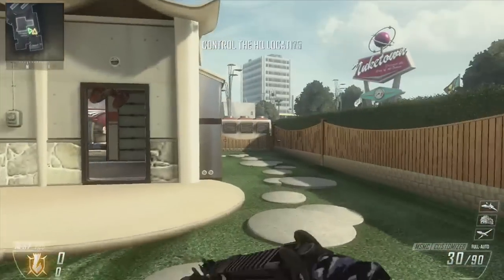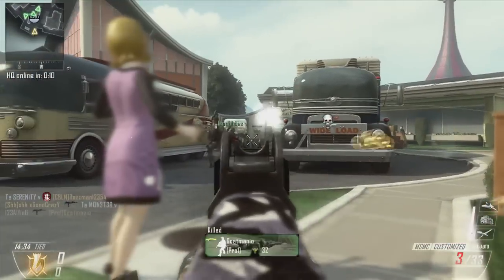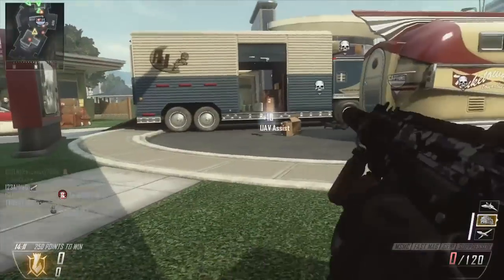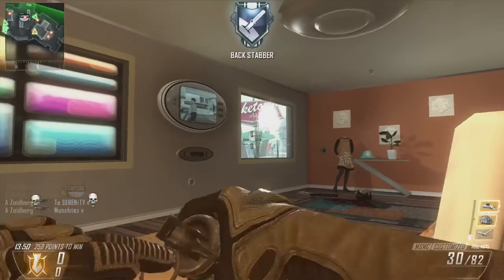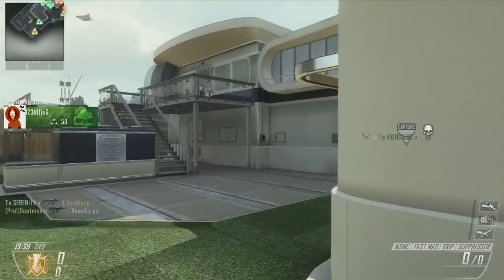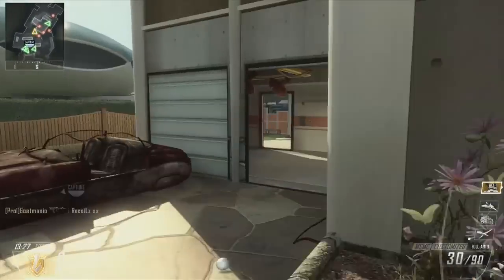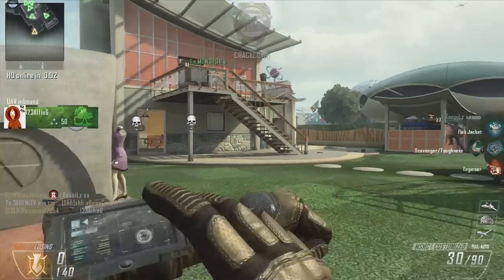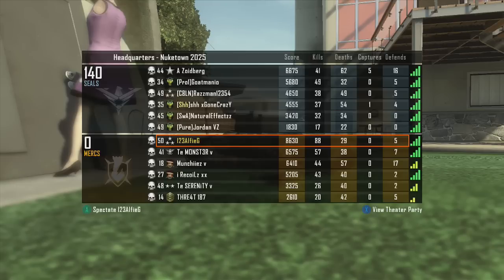Black Ops 2 | 88 Kill Game! | NukeTown 2025 Gameplay!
My Best Game So Far On BO2! Whats Your Best Game?

COD Call Of Duty Modern Warfare One Two Three Four Five Six Seven Eight Nine Ten World At War WaW Black Ops Blackops BO MW MW2 MW3 MW4 BO2 Black Ops 2 Official Treyarch Activision Infinity Ward Release Brand New DLC Map Pack Nuketown 24/7 2025 Dome Shipment COD1 COD2 COD3 COD4 COD5 COD6 COD7 COD8 COD9 COD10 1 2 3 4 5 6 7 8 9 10 Pre Release Leak Leaked Info Killstreaks Pointstreaks kill point streak streaks Specialist Support Assault Swarm Dogs Attack K9-Unit K9 Unit Stealth Chopper Gunner Blackbirs Sattelite juicetra whiteboy whiteboy7thst mrexquizitexbl exquisite exquisite mrexquisitexbl syndicate thesyndicateproject ipwnstar4hire ipwnstarforhire pwn star 4 for hire jnasty jnasty720 christrout91 chris trout christrout xcalizorz wingsofredemption wings of redemption tbnrfrags preston tbnr frags woody woodysgamertag woodys gamertag mw3stream speedyw03 speedy suk straightupknifes straight up knifes seananners smoove7182954 smoove minnesotaburns burnsy troll epic lol fail funny mom gets trolled mum stupid matroix ali a ksiolajidebt ksi olajidebt omgitsbirdman omg its bird man ifly iflyillini tmartn themarkofj the mark of j onlyusemeblade only use me blade worlds fastest moab with pistol assault specialist support deagle five seven fmg9 m16 double moab triple moab fail quad moab penta moab hexa moab hepta moab octa moab worlds most moabs in 1 game search and destroy s&d dom domination flawless team deathmatch tdm ffa free for all demolition face off 1v1 2v2 3v3 4v4 6v6 9v9 spawn trap aimbot hot naked woman Cheryl cole boobs tits boobies ass ars megan fox hot porn blond model slut dildo epic song parody 100+ M4A1 M16A4 SCAR-L CM901 TYPE 94 G36C ACR 6.8 MK14 AK-47 FAD MP5 UMP45 PP90M1 P90 PM-9 MP7 L86 LSW MG36 PKP Pecheneg MK46 M60E4 USAS 12 KSG 12 SPAS 12 AA 12 Striker Model 1887 Barret .50 cal L118A Dragunov AS50 RSASS MSR FMG9 MP9 Skorpion G18 USP .45 P99 MP412 .44 Magnum Five Seven Desert Eagle SMAW Javelin Stinger XM25 M320 GLM RPG 7 Frag Semtex Throwing Knife Bouncing Betty Claymore C4 Flash Grenade Concussion Grenade Scrambler EMP Grenade Smoke Grenade Trophy System Tactical Insertion Portable Radar Melee Speed kick focus range stability damage breath attachments Red Dot Sight Silencer Rapid Fire ACOG Sight HAMR Scope Holographic Sight Extended Mags Thermal best smg lmg rifle in mw3 Sleight of Hand Blind Eye Extreme Conditioning Scavenger Quickdraw Blast Shield Hardline Assassin Overkill Marksman Stalker SitRep Steady Aim Dead Silence Strike Chains Assault Strike Package 3 UAV 4 Care Package 5 Intelligent Munitions System Predator Missile Sentry Gun 6 Precision Airstrike 7 Attack Helicopter 9 Strafe Run Little Bird Guard Reaper 10 Assault Drone 12 AC130 Pave Low 15 Juggernaut17 Osprey Gunner Support Strike Package4 UAV 5 Counter-UAV Ballistic Vests Airdrop Trap 8 SAM Turret 10 Recon Drone 12 Advanced UAV Remote Turret 14 Stealth Bomber 18 EMP Juggernaut Recon Escort Airdrop Specialist Strike Package Deathstreaks last stand dead mans hand final stand juiced RC-XD 325 UAV 375 Hunter Killer 400 Care Package 450 Counter-UAV 475 Guardian 500 Hellstorm Missile 525 Lightning Strike 550 Death Machine 600 Sentry Gun 650 War Machine 700 Dragonfire 725 AGR 800 Stealth Chopper 850 Orbital VSAT 900 Escort Drone 1000 Warthog 1025 EMP Systems 1050 Lodestar 1150 VTOL Warship 1200 Canine Unit 1275 Swarm 1400 AN-94
 AK47
 FN FAL
 GALIL
 TYPE-25
 TYPE-95
 SCAR-H
 M4A1
 M16
 M8A1 AS50
 SVU-AS
BALLISTA
 DSR 50
 STORM PSR CHICOM QCB
 PDW-57
 MP7
UZI
 Vector K10
 Skorpion EVO 3
MSMC KSG
Seiga 12
R870-MCS
M1216
 Spas-12
Model 1100 LSAT
QBB-LSW
 MK 48 KAP-40
 M1911
RAGING JUDGE
 KRISS KARD
 Tac-45
Executioner
 u23-R RPG
FHJ-18 AA
MM-1
 SMAW Assault rifles
Reflex Scope
 ACOG
 Target Finder
Hybrid Optic
Suppresser
Fast Mag
 Adjustable Stock
 Quickdraw
Grenade Scanner
Millimeter Scanner
Grenade Launcher
 Select Fire
 FMJ
 Extended Clip For Pistols
 Reflex
 Suppressor
Extended Clip
 Fast Mag
FMJ Dual Wield
 Laser Sight activism advertising alcohol cars cartoons cats celebrities christianity clothing comedy-movies comics computer-graphics computer-hardware computers cooking crafts crime dogs drawing drugs environment fashion graphic-design guns hacking health humor illusions internet internet-tools america apple art blog bush california car cartoon cat celebrity charity children climate-change college comedy comic community dance death debate design diet diy dog economy election entertainment exercise facebook film flash food football funny gadgets game games gaming god google green home humour images life mac media microsoft money music-video obama oil online peace photo photos photosho